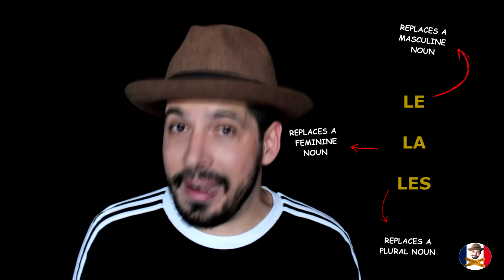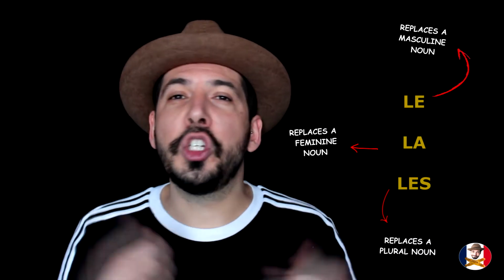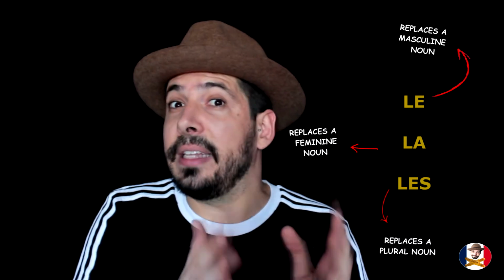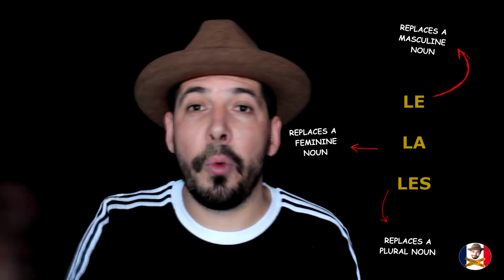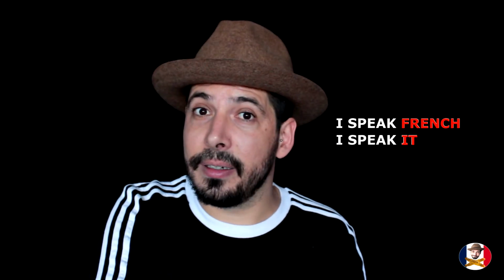HOW to use the DIRECT / INDIRECT OBJECT PRONOUNS in FRENCH - Lesson for BEGINNERS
French is beautiful and Simple to learn with Thomas !
Get your weekly lesson for FREE and speak like a native in NO-TIME!

THE OBJECT PRONOUNS in FRENCH  - Lesson for BEGINNERS.

SPECIAL THANKS TO BENJI FOR THE LOGO